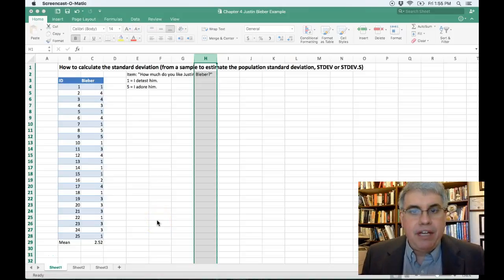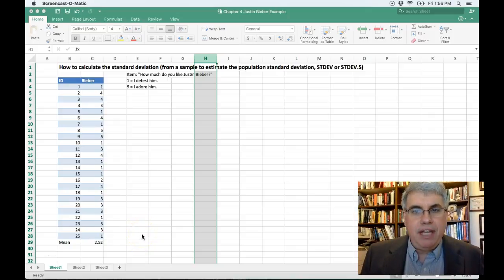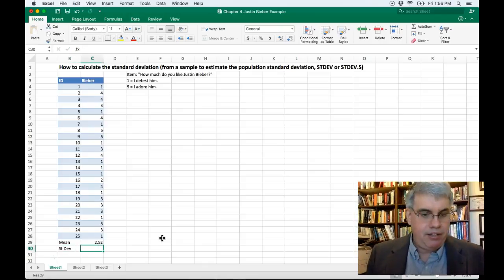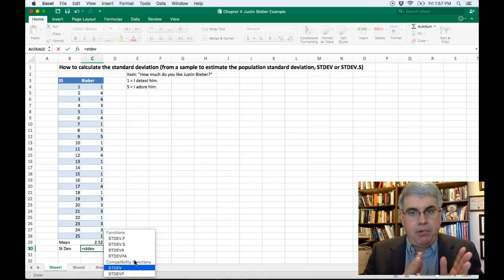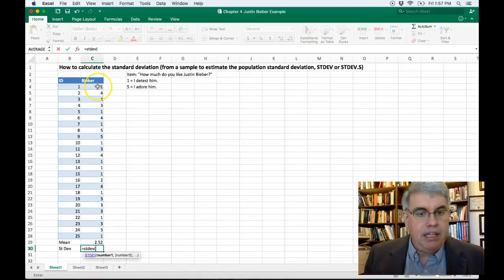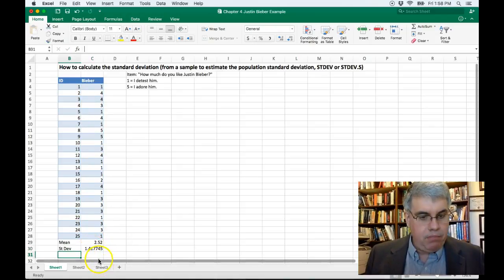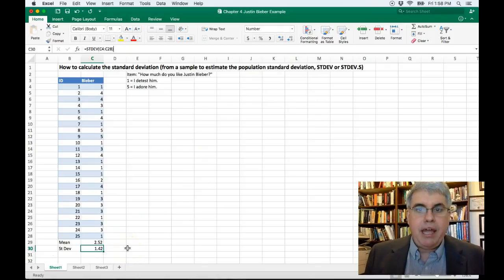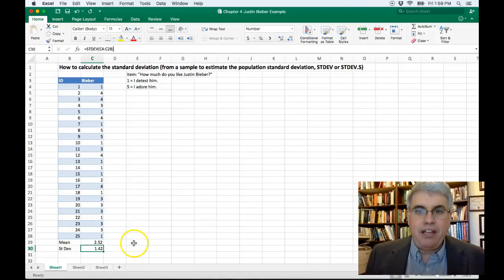Chapter 4 Measures of Central Tendency and Var. (7 of 9) of Pagano's Understanding Statistics (Mac)